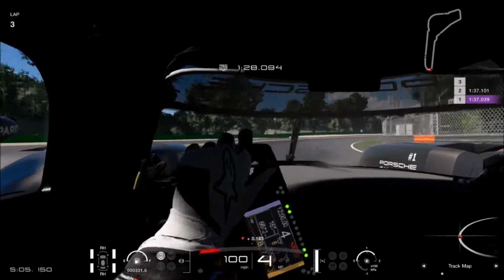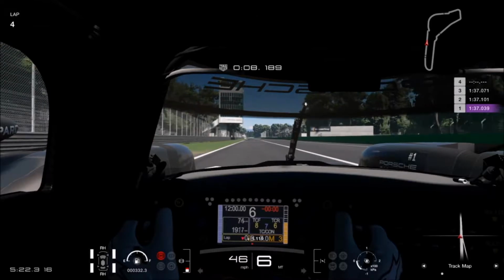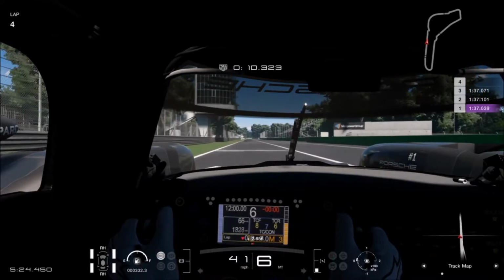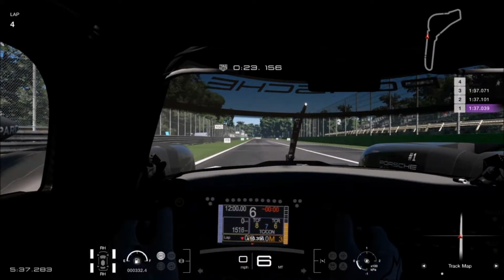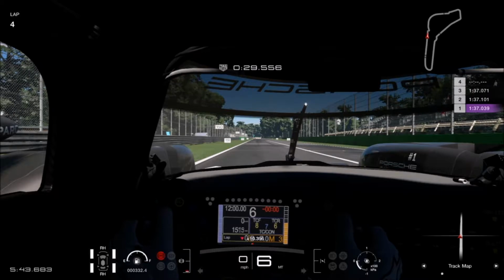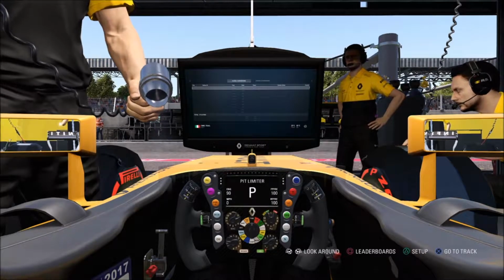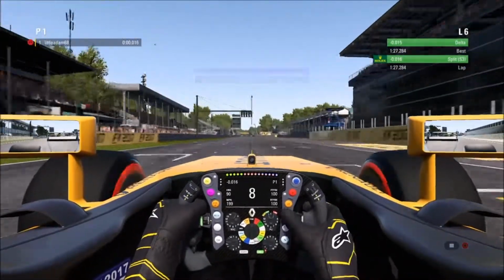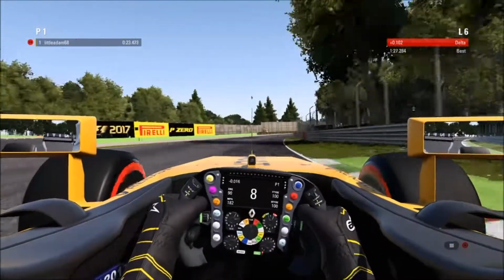2017 Renault F1 Car VS Porsche 919 hybrid 2016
2017 Renault F1 Car VS Porsche 919 hybrid 2016

In this video I tried to do a comparison of the speed of a Formula 1 car compared to the Porsche 919 hybrid 2016 over 3 Laps of MONZA,

taking the fastest time from 3 laps.